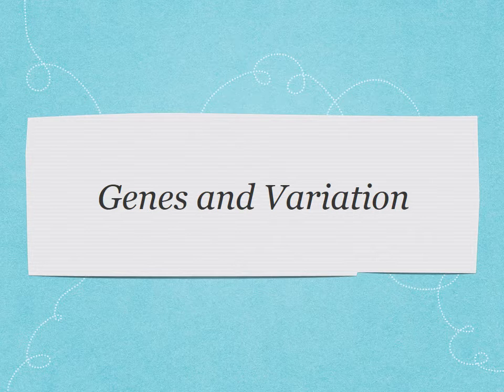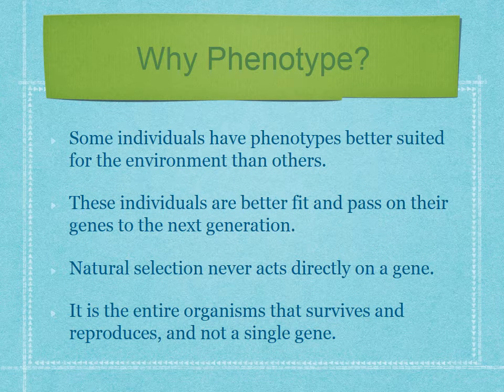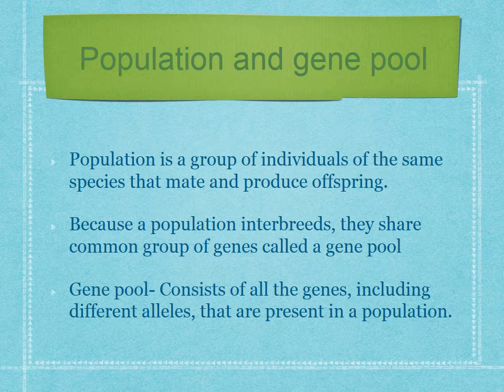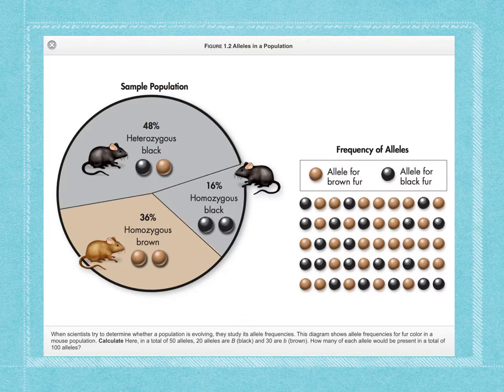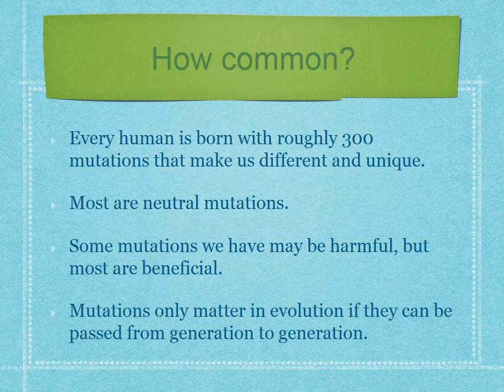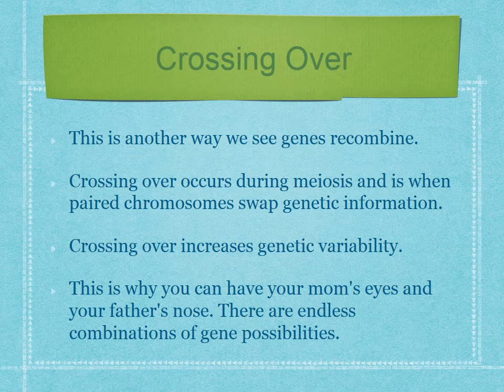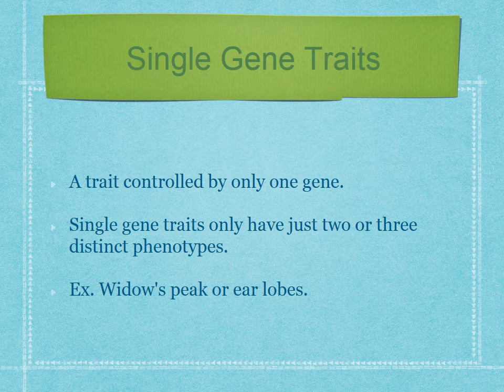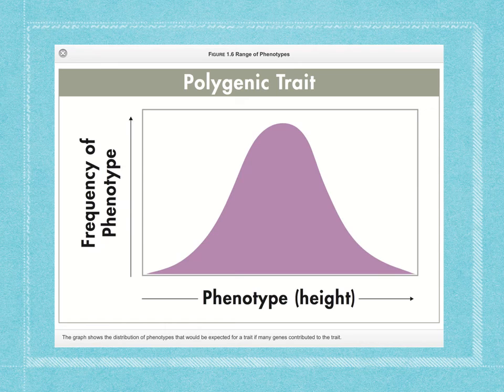Day 31 Sem 2 video